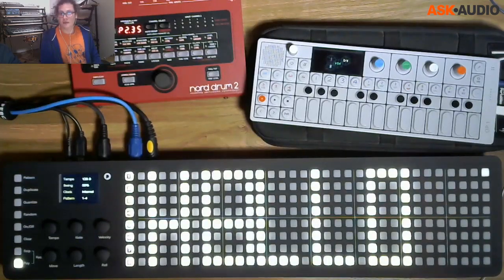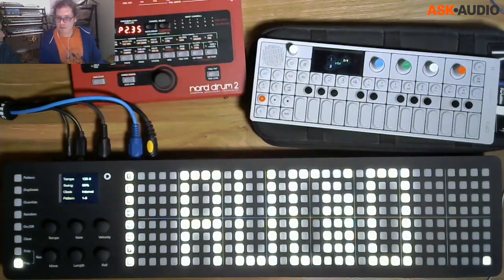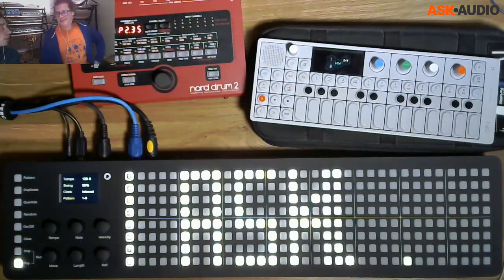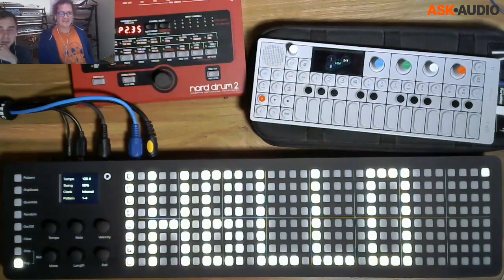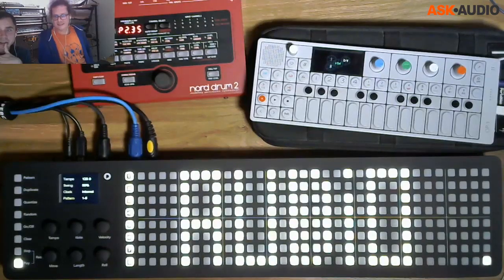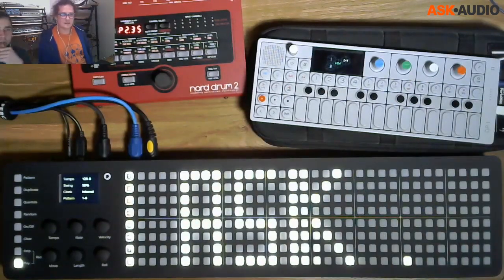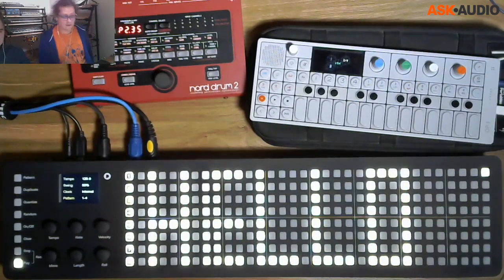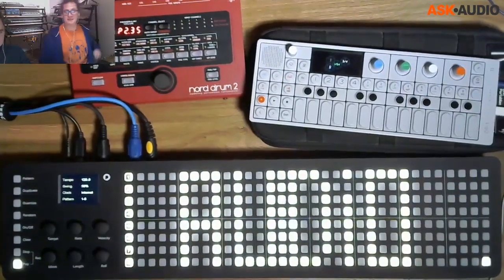How to chain patterns with Polyend Seq MIDI Sequencer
Watch Polyend demonstrate how to chain patterns using their newest firmware update for the powerful and easy to use hardware MIDI step sequencer SEQ.